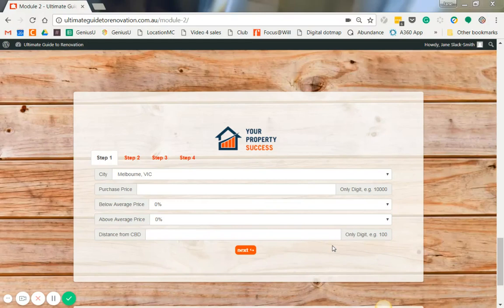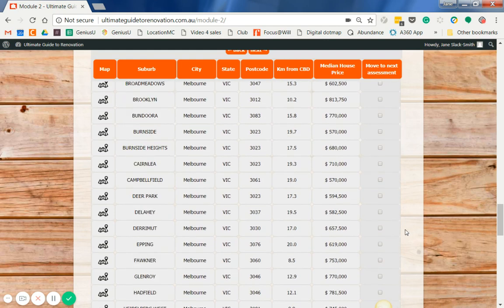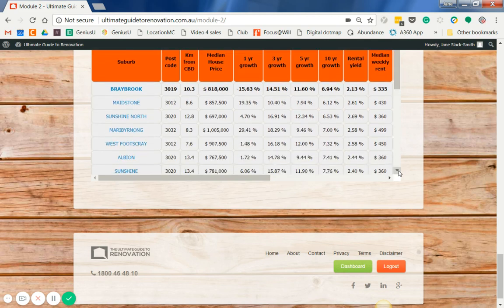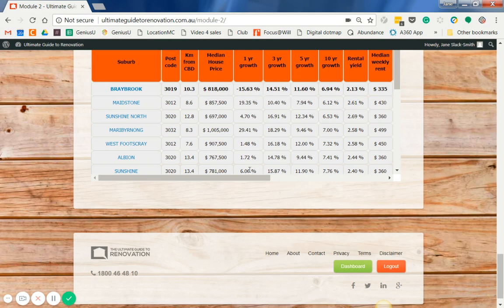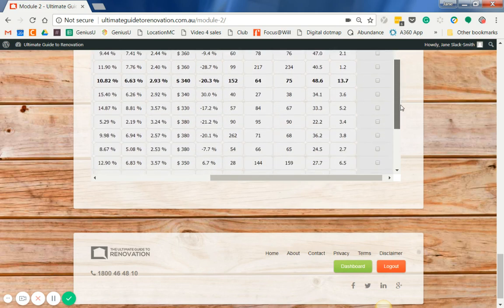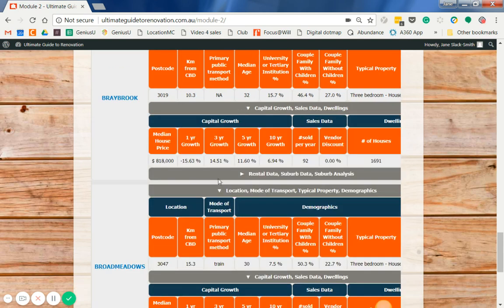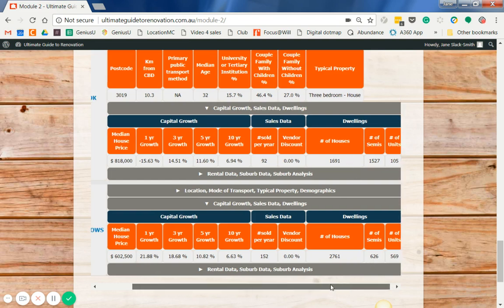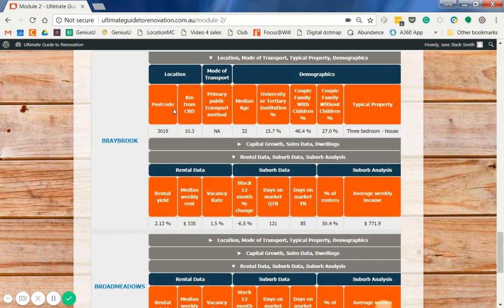Find your next property investment in minutes with this software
Hi I’m Jane Slack-Smith!I help everyday Australians achieve financial freedom through accelerated, low-risk, property investment.I am also a respected author, media commentator and property coach.

The new Software cuts hours from analysis and allows you quickly to compare one suburb with another. Data is updated monthly from SQM Research